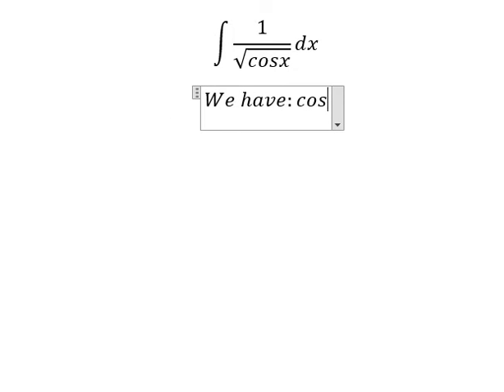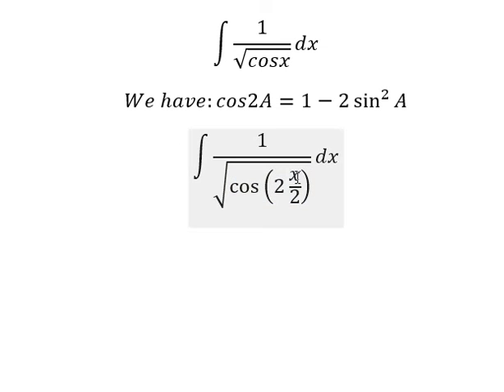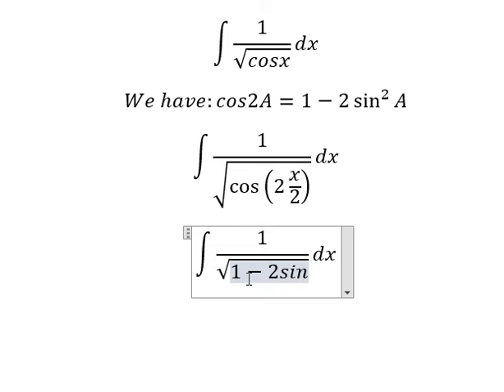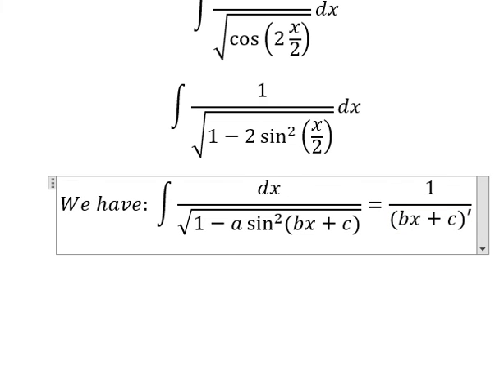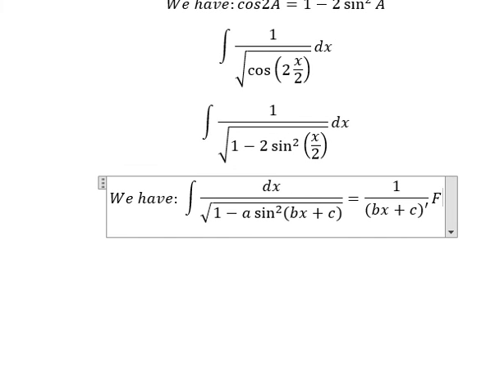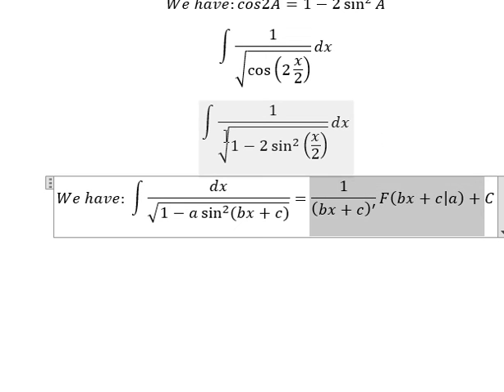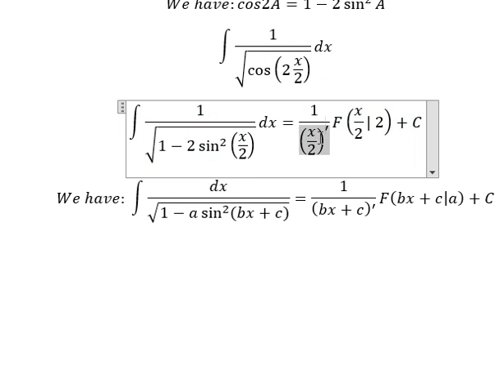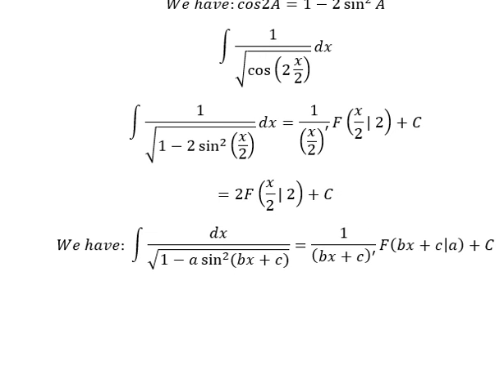Calculus Help: Integral ∫ 1/√cosx dx - Elliptic Integration - Trigonometry - Techniques